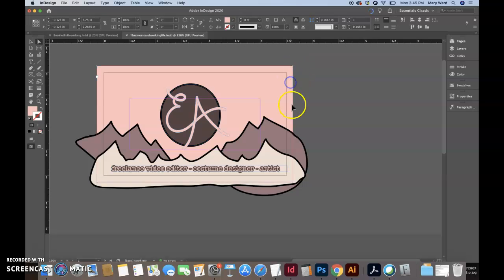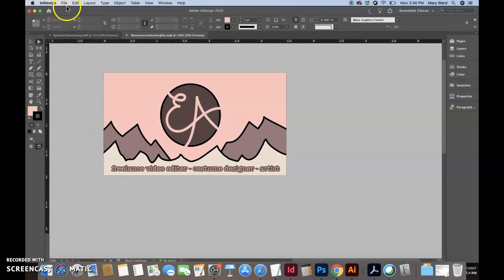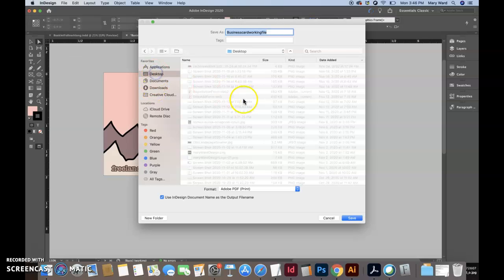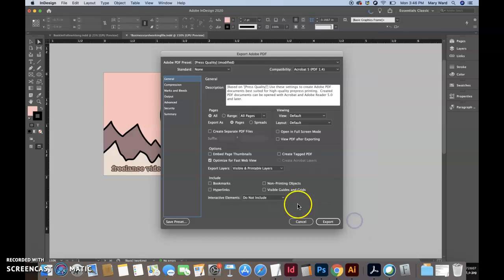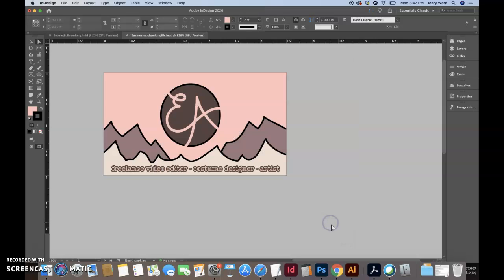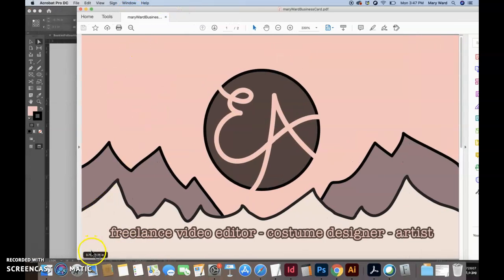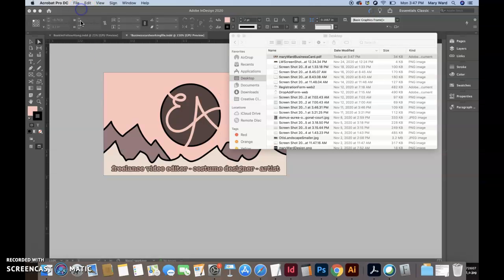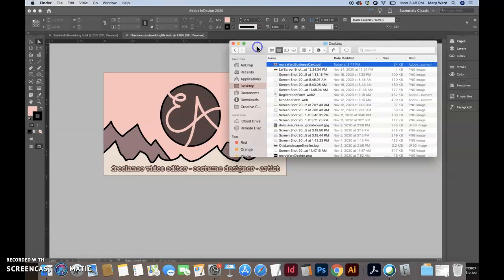exporting out .pdf file with bleeds included